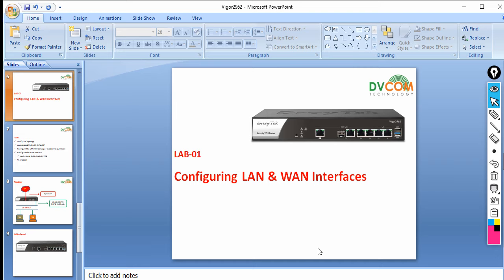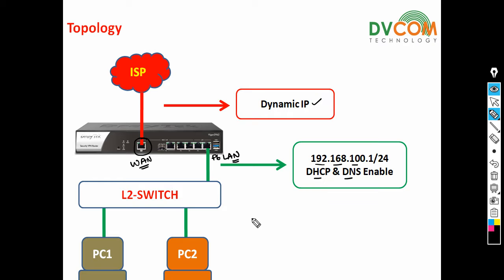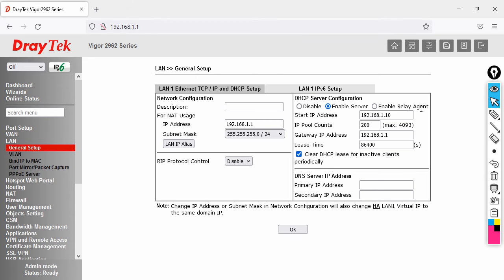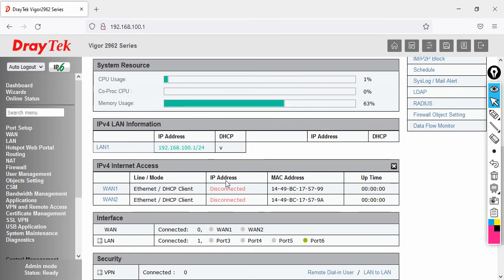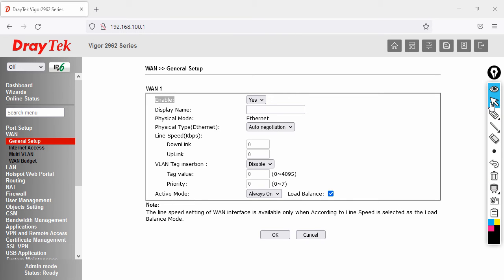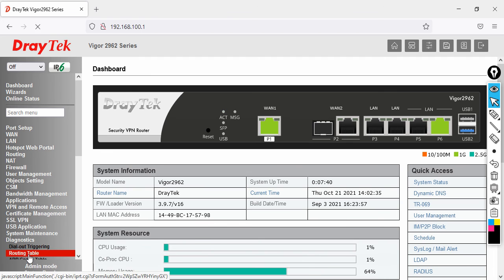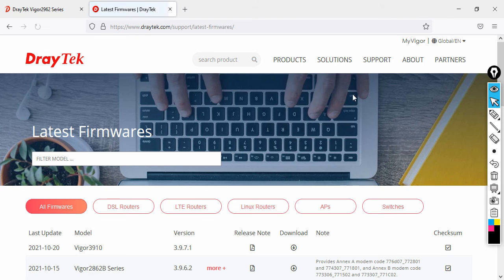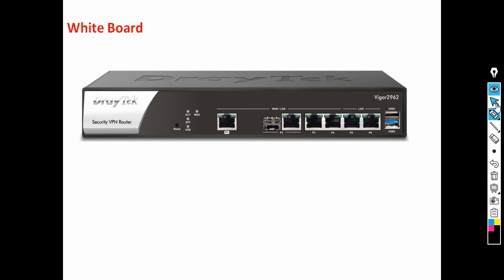Configuration of LAN & WAN on DrayTek Vigor 2962